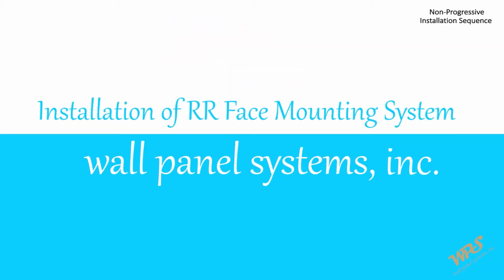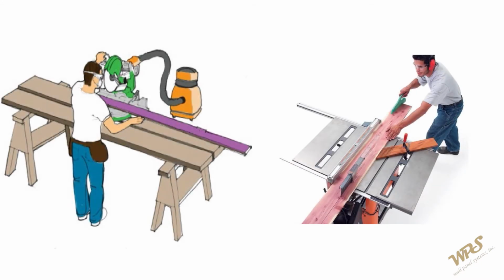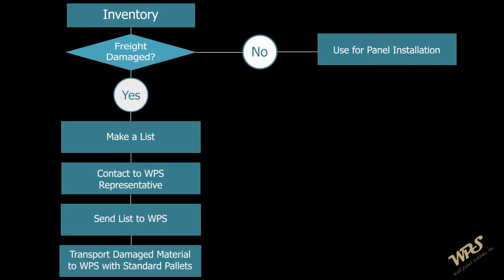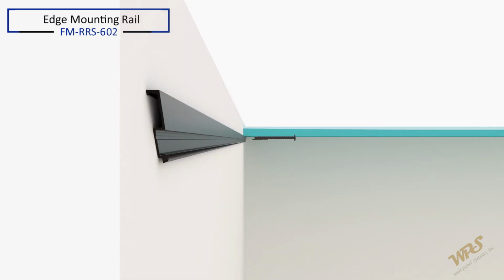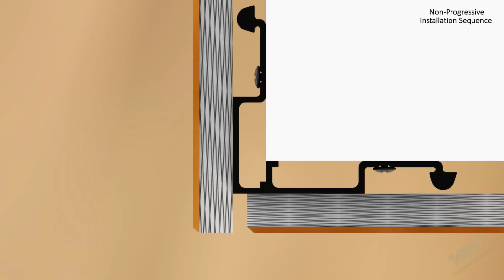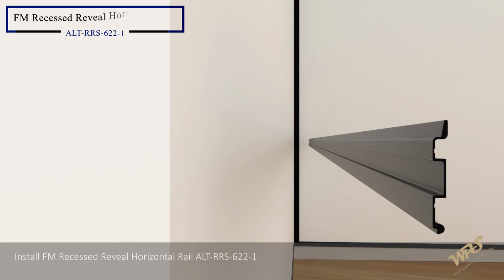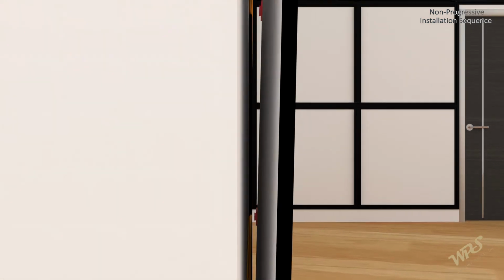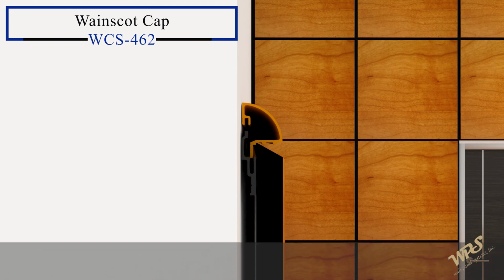(Hybrid) FM-Recessed Reveal System Installation Instructions